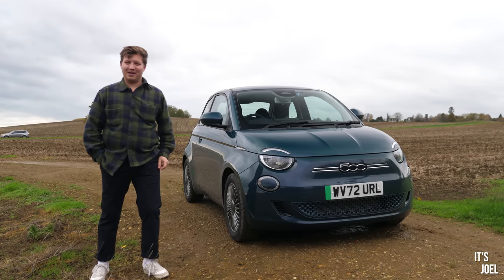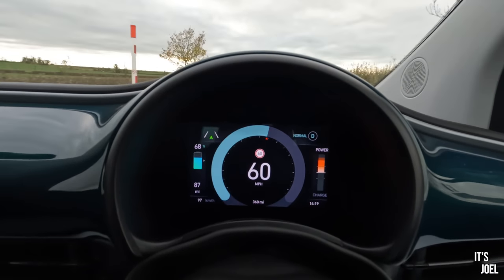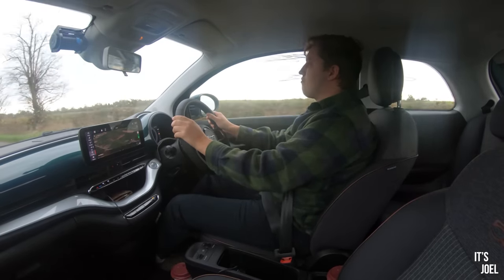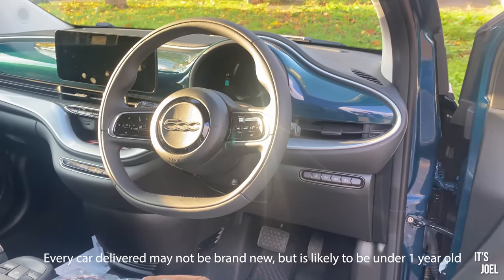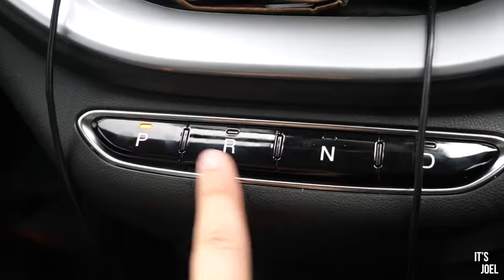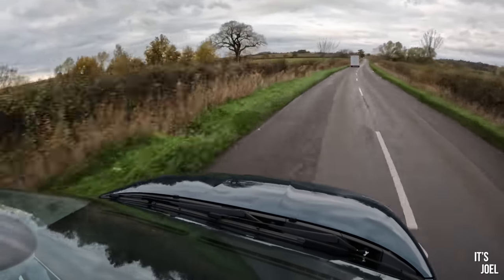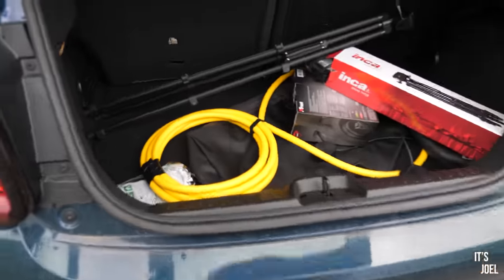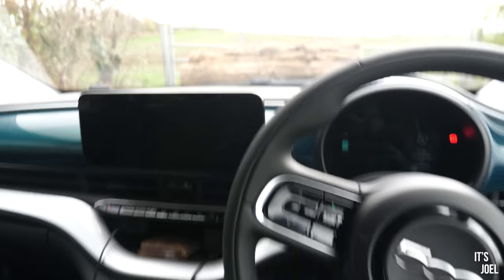I got a brand new electric car…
I've been wanting to get my hands on an electric car for a while now, but more importantly, test one out for an extended period of time. Thanks to ONTO, i'll be using this Fiat 500e as my daily over the next month.